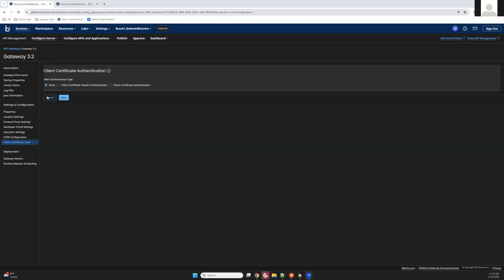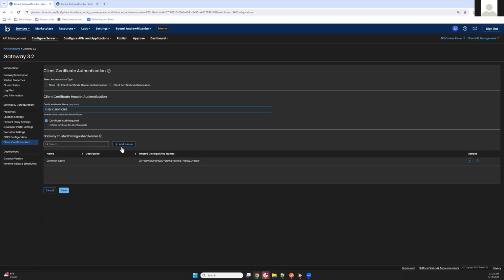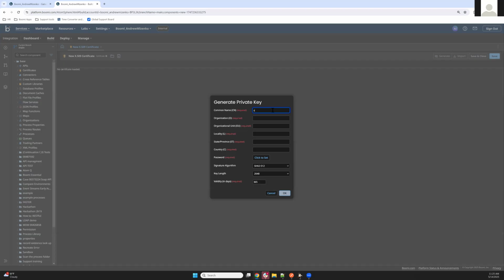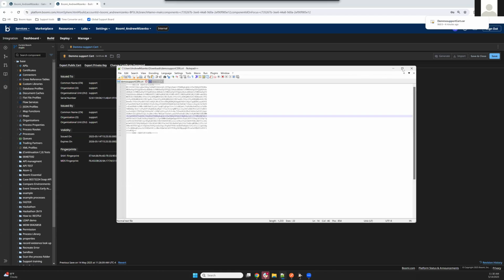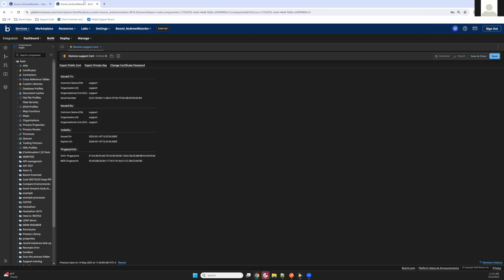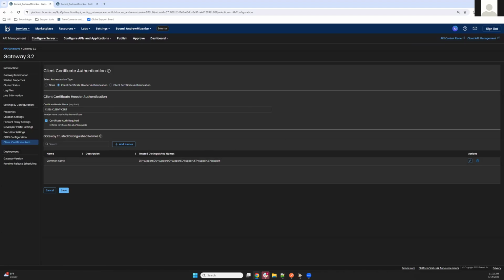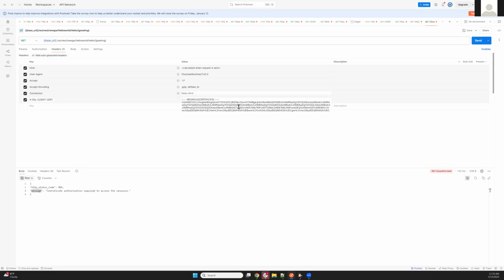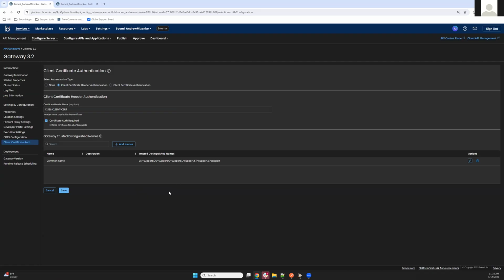Gateway Client Certificate Header Authentication guide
You will need a cert in the CRT format

You will then need to URL encode the contents of the crt file to pass it as a request header value

You will also need to examine the CRT file in a tool such as keystore explorer to get the full subject to put in the gateway’s distinguished names list setting